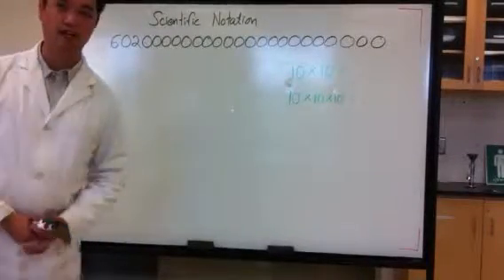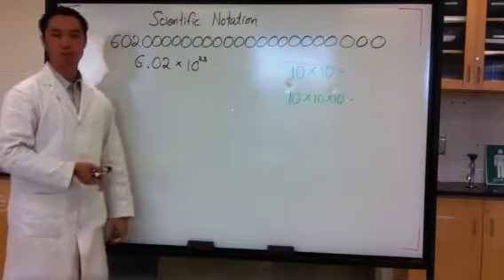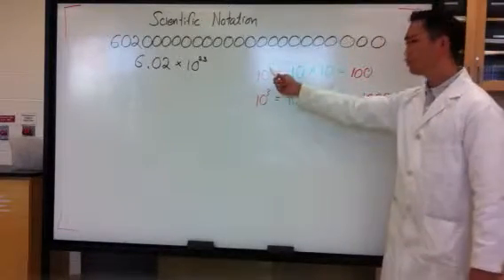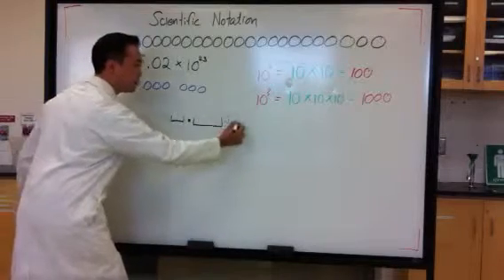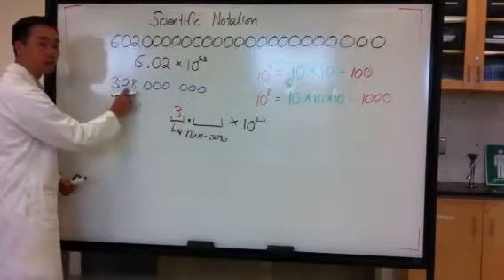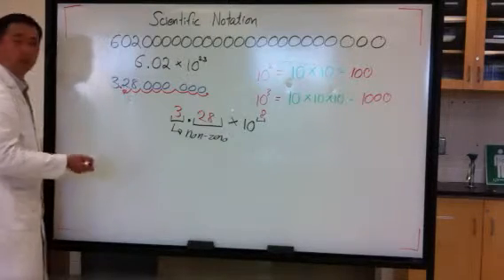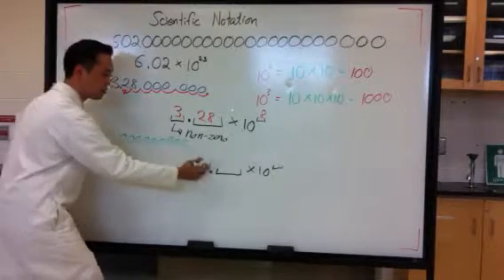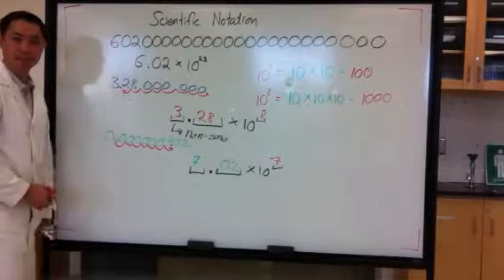Scientific notation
Brief tutorial on scientific notation